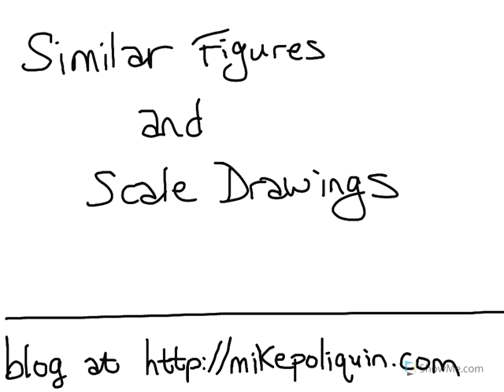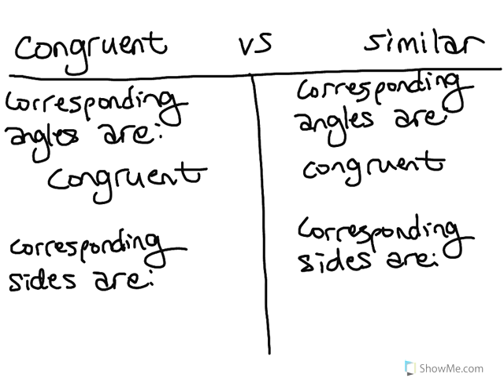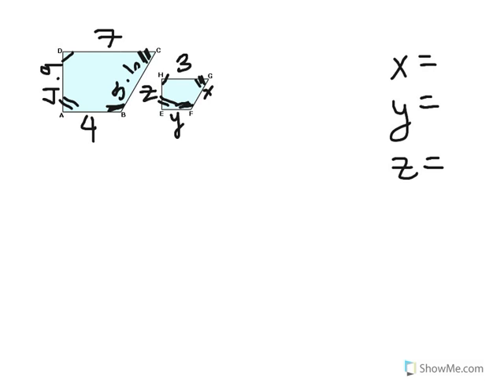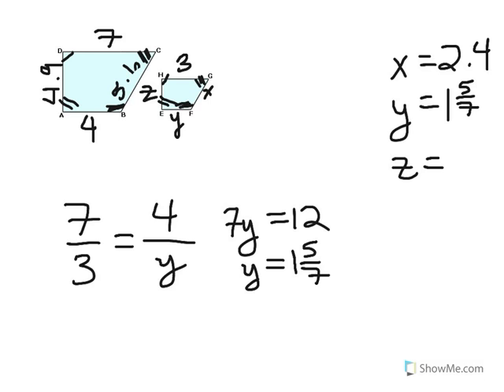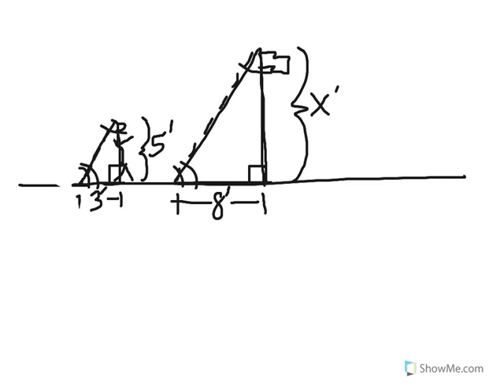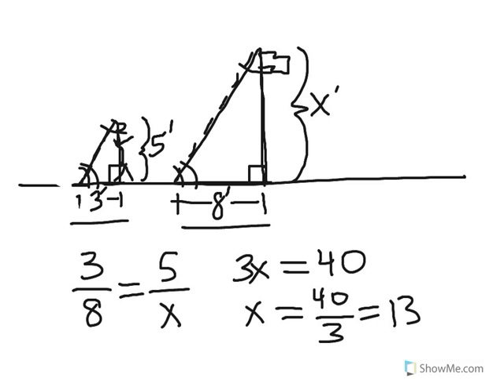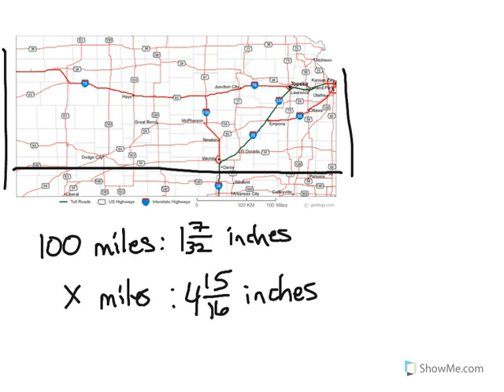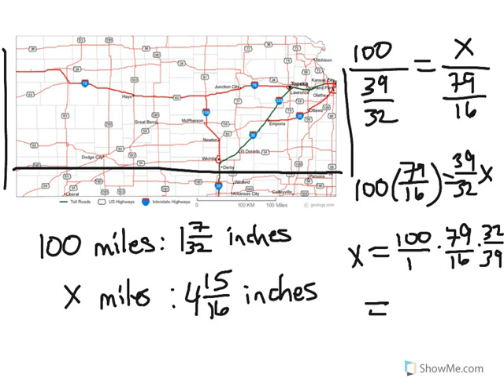How to Algebra: Similar figures and scale drawings